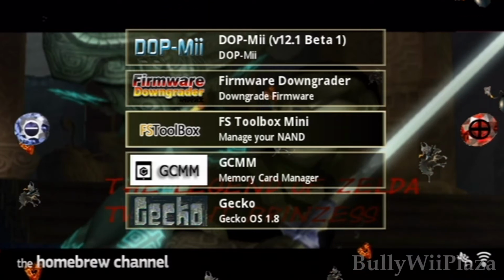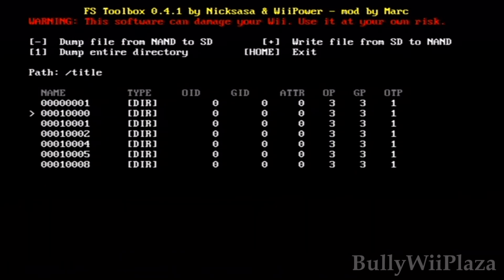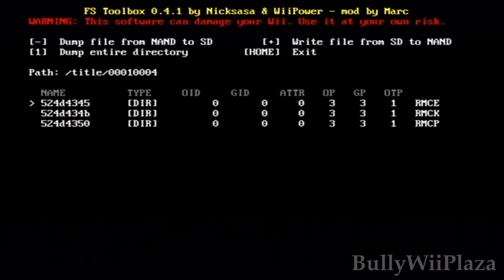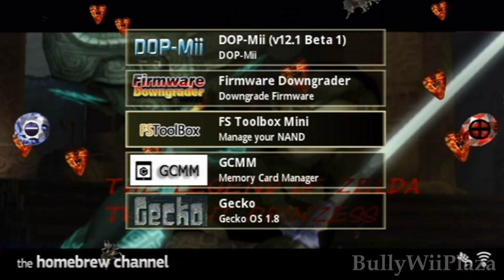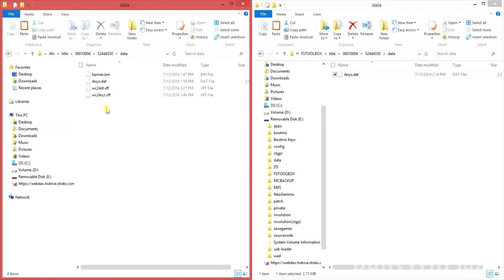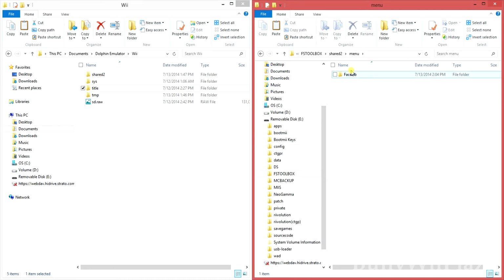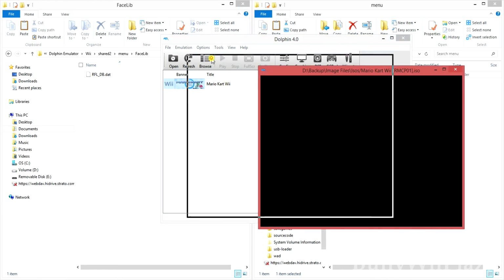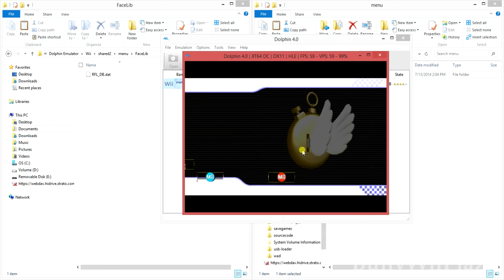[TUTORIAL] Importing Wii Miis and Savegames Into Dolphin Emulator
Have fun TAS'ing on your real data or whatever you're going to do. :P

Mario Kart Wii ISO:
Dump it to your PC using WBFS Manager to export after dumping it to your harddrive using a USB Loader.

Note:
I had the "framedump0.avi" file opened in a media player and had my options set to recording the video which resulted in the prompt and the failure in deleting / overwriting the file.